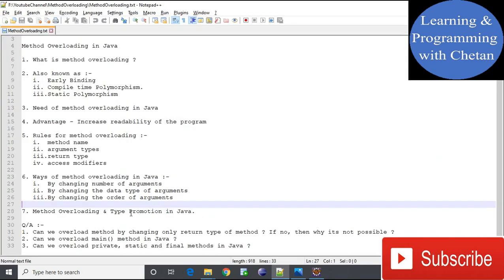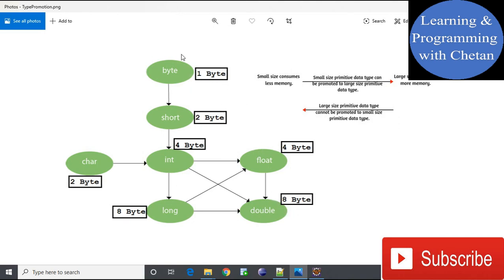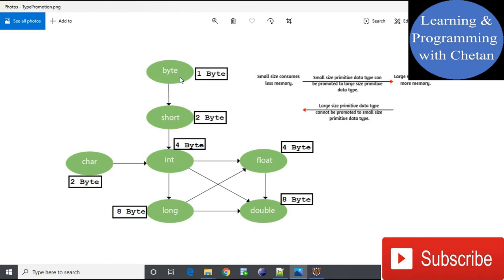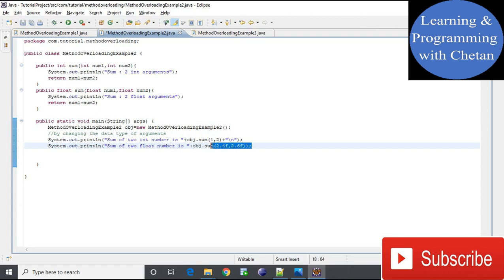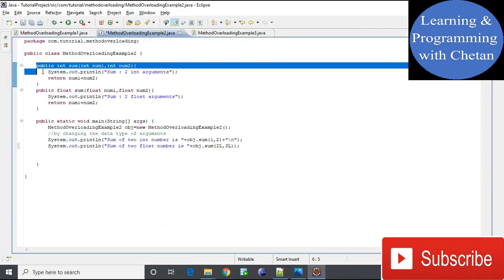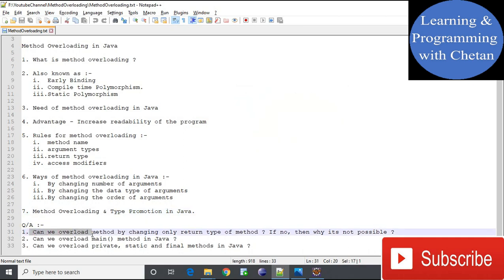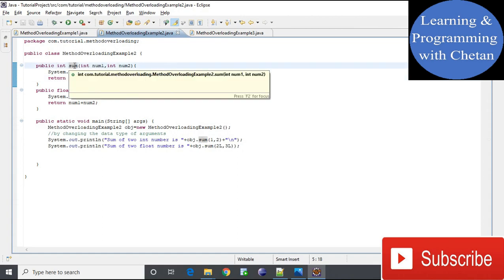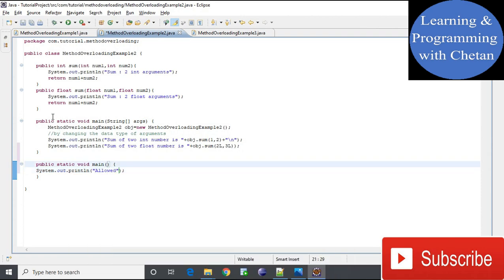Method Overloading in Java | Polymorphism in Java | Type Promotion in Java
This video provide information about the concepts related to method overloading in Java programming language. In this video, we have discussed about the needs ,advantage and rules of method overloading in Java.
By watching this video, you can learn about java methods, primitive datatypes and various ways of implementing method overloading by the help of Java programs. Also, you will be able to learn about the concepts of data type promotion in Java and its impact on method overloading.
It also covers important interview questions related to method overloading in Java.

# Early Binding in Java
# Compile time Polymorphism in Java
# Static Polymorphism in Java
# Need of method overloading in Java
# Advantage of method overloading in java
# Rules for method overloading in java
# Method name in java
# Argument types in java
# Ways of method overloading in Java
# By changing number of arguments in java
# By changing the data type of arguments in java
# By changing the order of arguments in java
# Type Promotion in Java
# Method Overloading and Type Promotion in Java
# Can we overload method by changing only return type of method ?
# Why its not possible to overload method by changing only return type of method ?
# Can we overload main() method in Java ?
# Can we overload private methods in Java ?
# Can we overload static  methods in Java ?
# Can we overload final methods in Java ?
# Method Overloading and Overriding in Java
# Method Overloading
# Method Overloading in Java by Chetan
# Polymorphism in Java
# Method Overloading Concept in Java with Example
# Method and Constructor Overloading
# Overloading Concept
# Method Overloading & Overriding in Java
# Overloading & Overriding in Java
# Overloading Introduction
# Polymorphism in OOP
# Polymorphism in Java Tutorial
# Automatic Type promotion in expressions in Java
# Automatic Numeric Type promotion in Java
# Rules for Type promotion in Java
# Java Basics -Promotion and Casting
# Type promotion rules in Java
# Automatic Type promotion in Java
# Method Overloading and Type promotion - Core Java
# Automatic Type promotion
# Primitive Numeric Type promotion Tutorial
# Java tutorial for beginners
# Java Programming
# Java Tutorial
# Java Brains
# Java Training